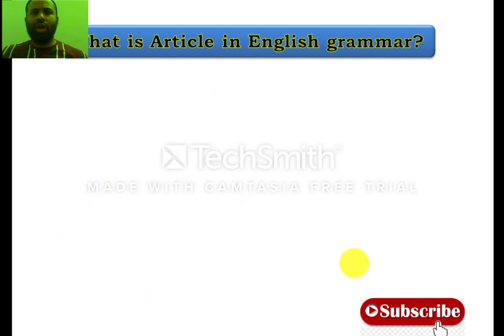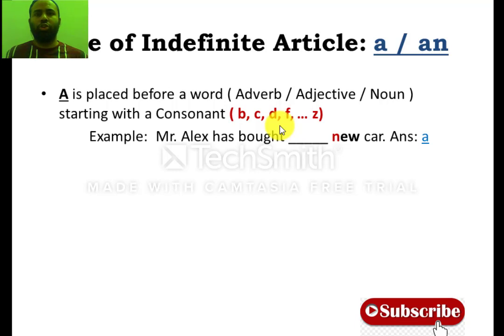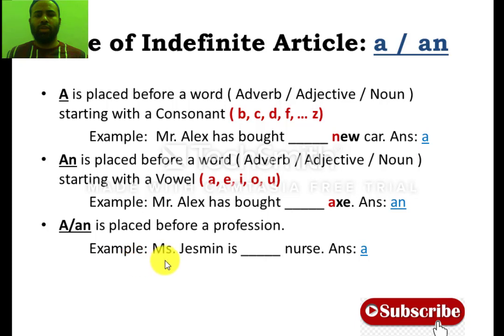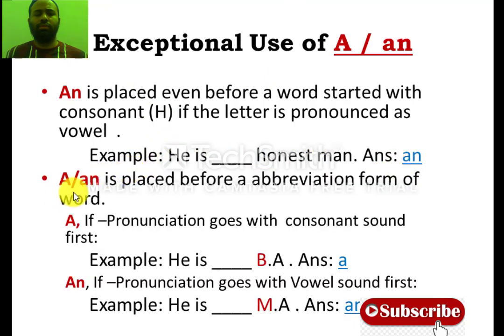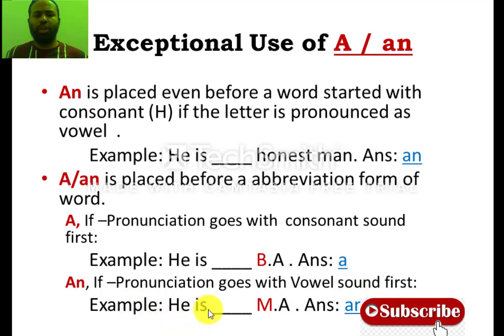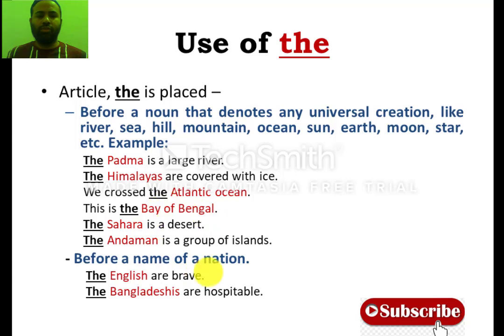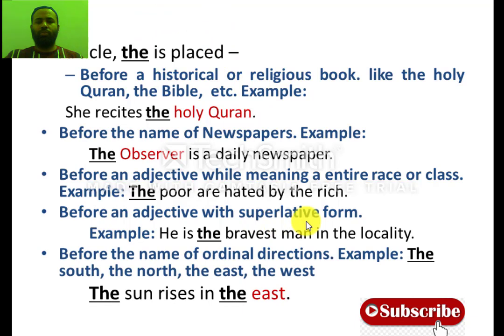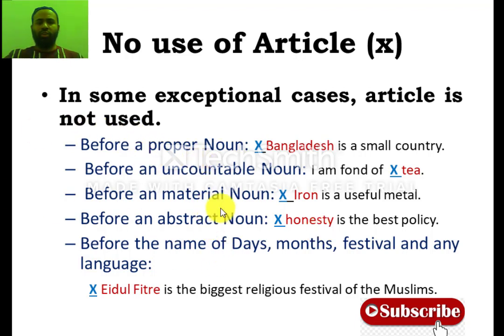Rules of Articles a, an & the; II Use of a an the II ; Usage of Articles in English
Students will get benefited with the lesson i have prepared and they will know the basic of the use of articles a, an and the after watching the video.
English Grammar: Article,Use of Articles,Article for class seven,Article for SSC,A an The,Definite Article,Indefinite Article,English Door,How to use Article a an the,English Article,Grammar Articles,Articles a to z,Articles Full Lecture,Articles omission,where to omit Article,hsc english 2nd paper grammar article,articles er sohoj niyom,how to use articles in english grammar,where to use the,a an the ka use in english
Mamun Miah
ENGLISH Door